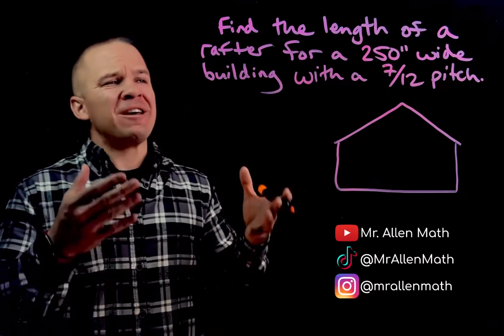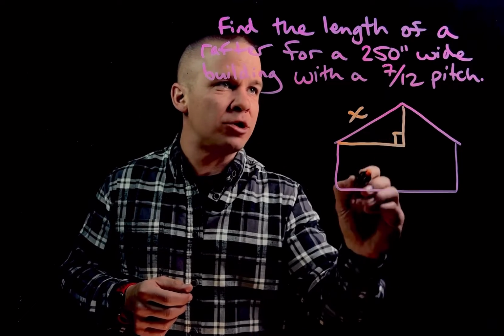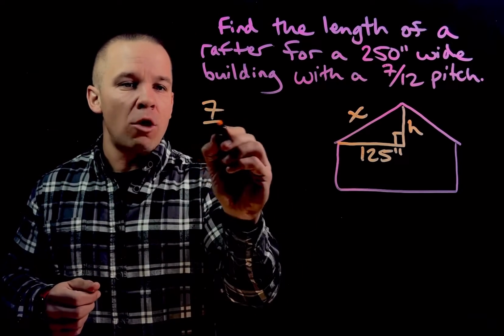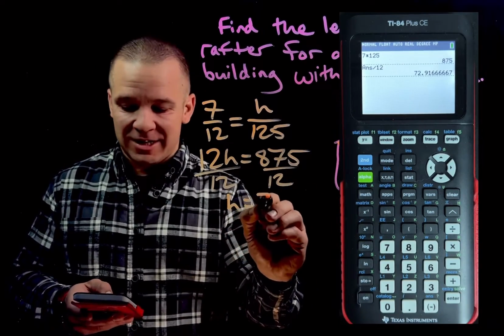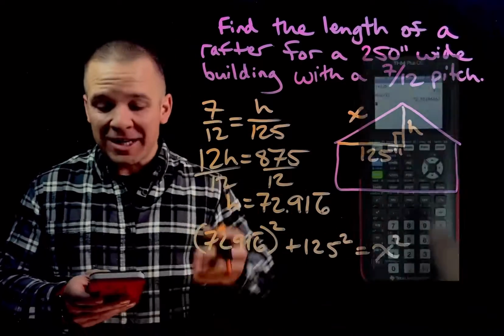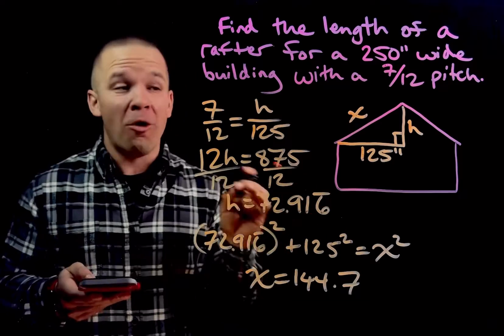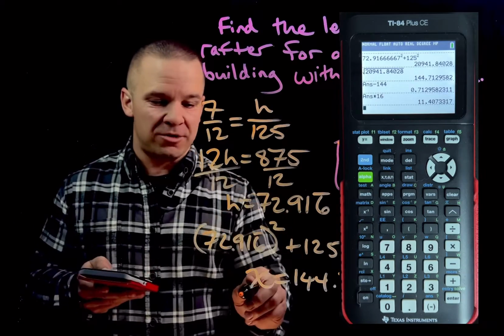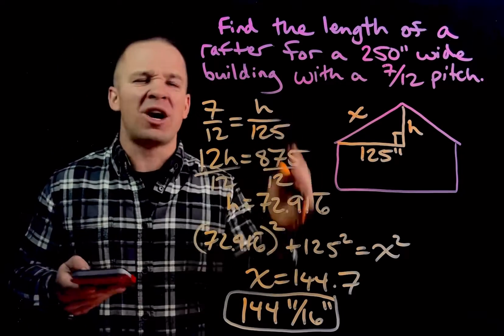Calculate Rafter Length Based on Roof Pitch and Building Width